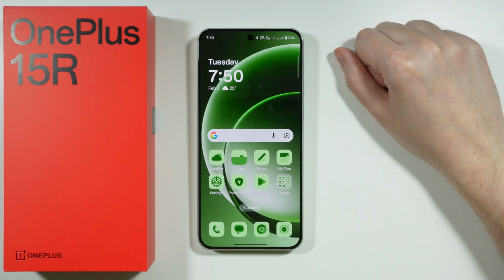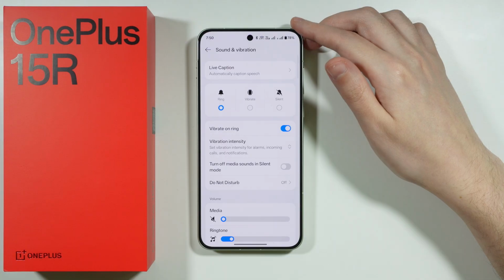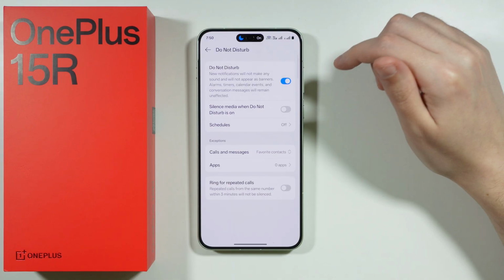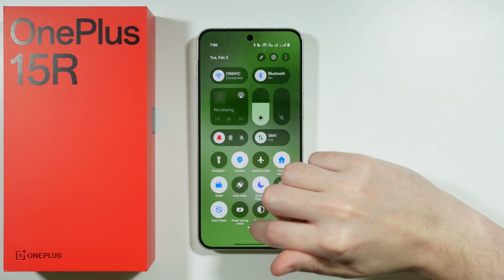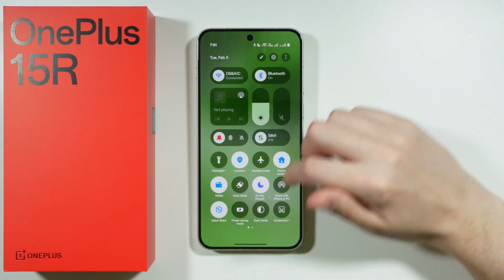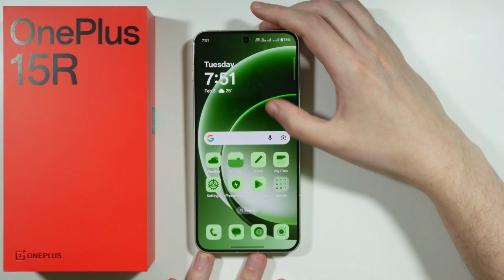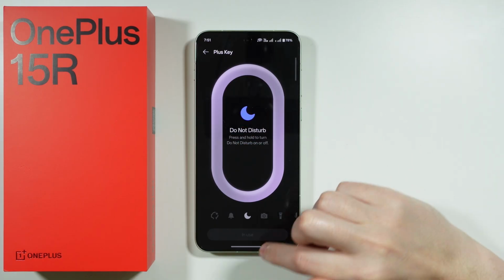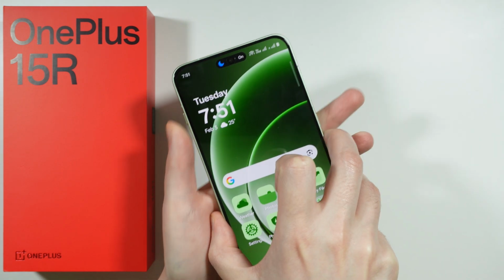OnePlus 15R: How to Turn ON/OFF Do Not Disturb (DND Mode)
In this video, I'll guide you through the steps to turn ON or OFF the Do Not Disturb (DND) mode on your OnePlus 15R. This feature helps you manage interruptions by silencing notifications and calls during specific times. Follow along in this quick tutorial to learn how to customize your DND settings and enjoy uninterrupted moments.